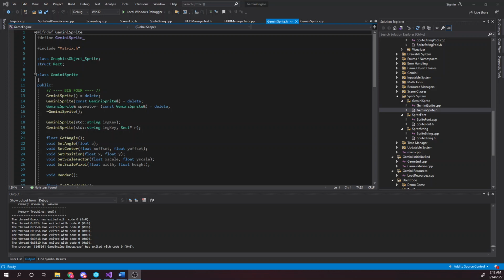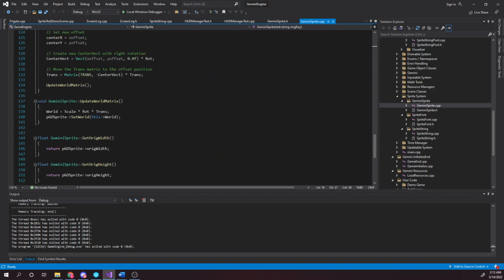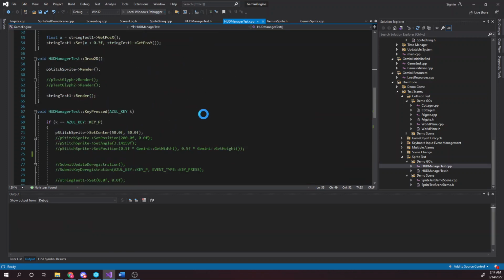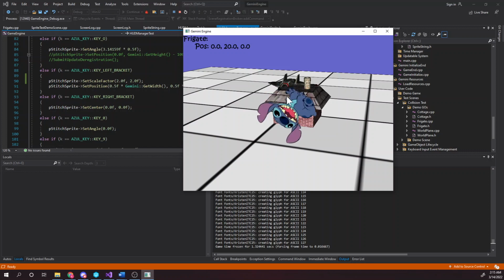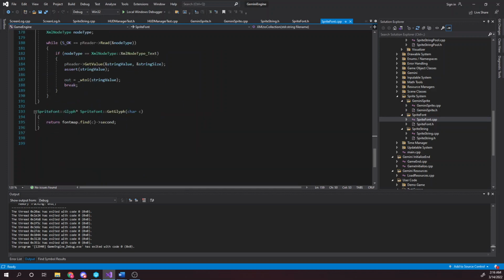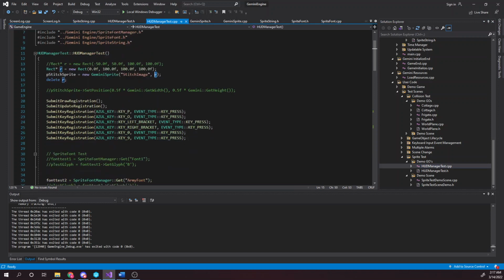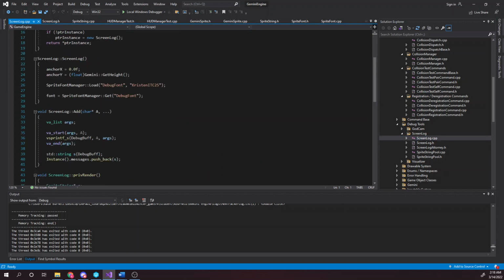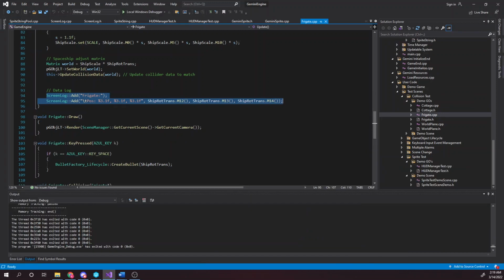Final Sprint Report, Part 8 - Sprites, Sprite Strings, and Screen Log - GAM 374